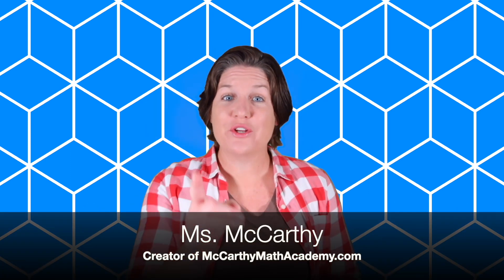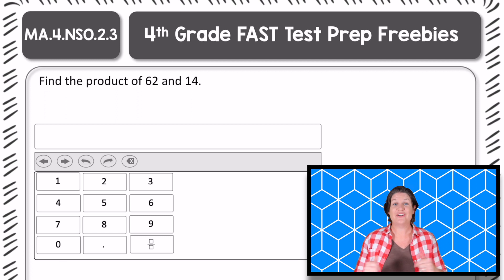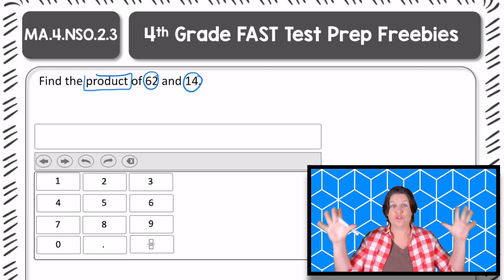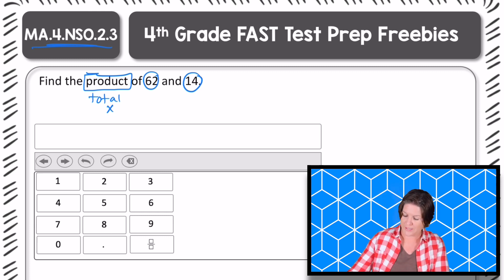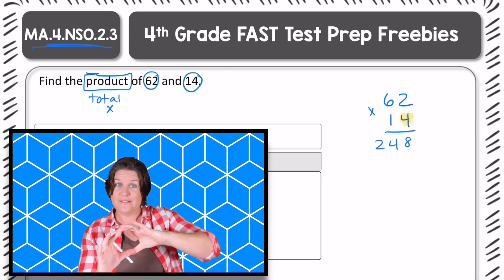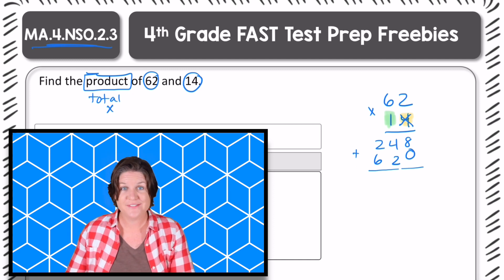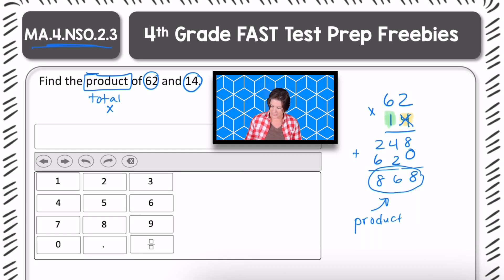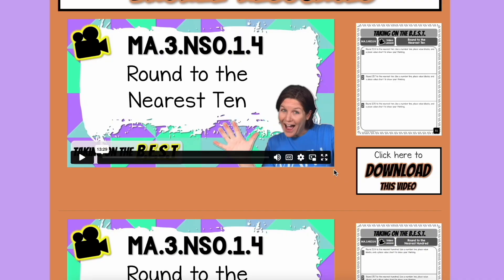4th GRADE | Florida FAST Math Test Prep FREEBIE | MA.4.NSO.2.3